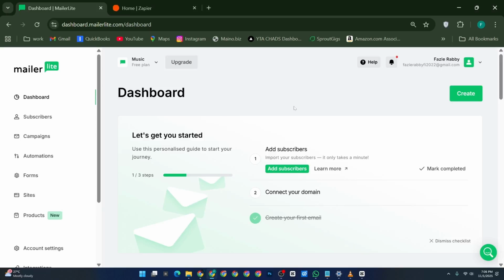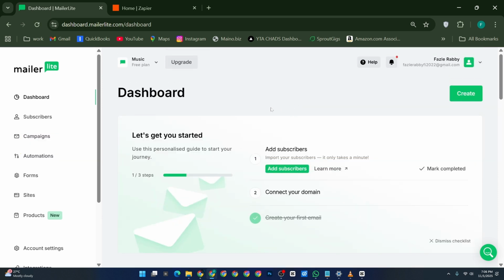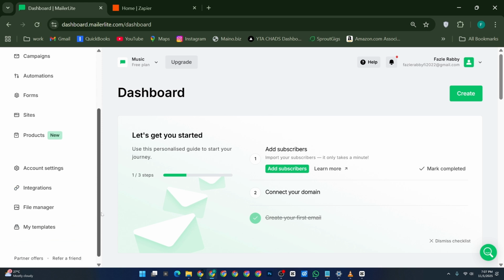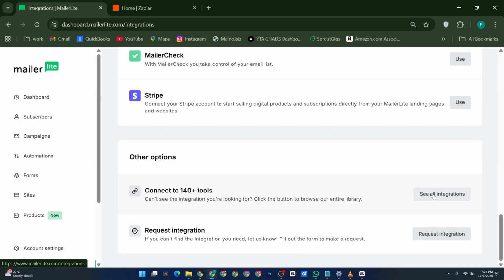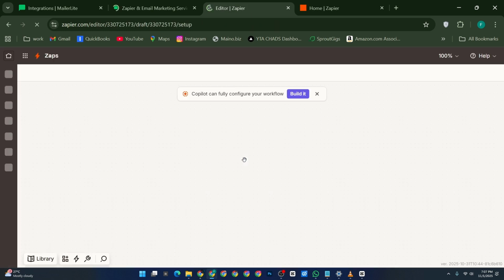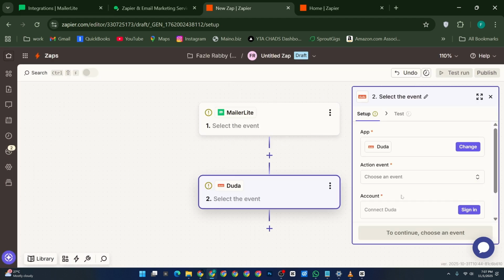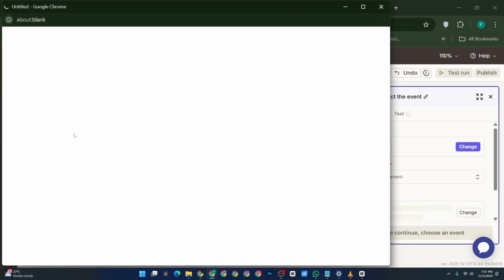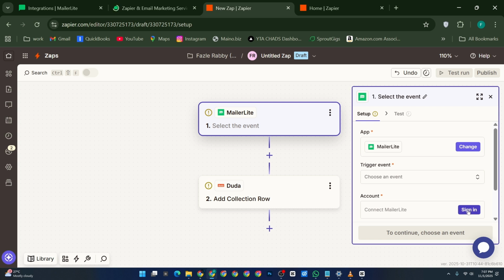How To Connect MailerLite To Duda - (2025) Step By Step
Learn How To Connect Mailerlite To Duda Step By Step
To connect MailerLite to Duda, create a signup form in MailerLite, copy the embed code, open your Duda site editor → Widgets → Embed HTML, paste the MailerLite form code, save and publish your site, and test it to ensure new subscribers are added automatically to your MailerLite list.